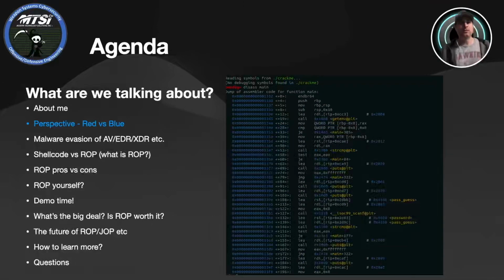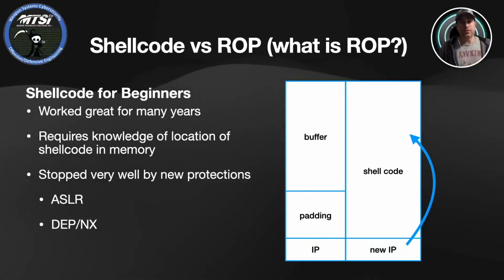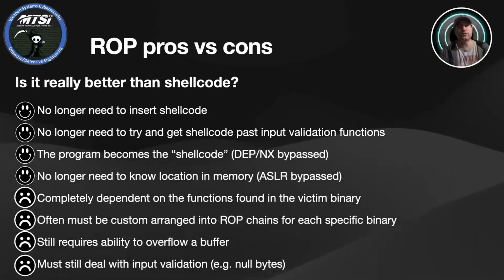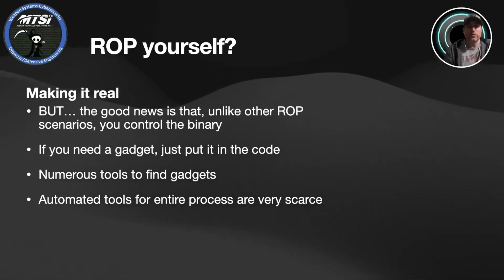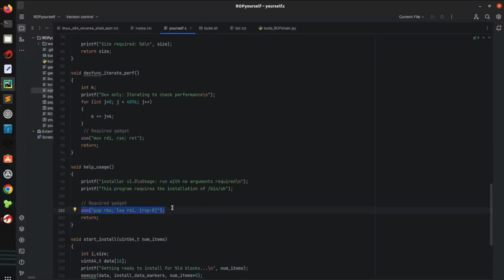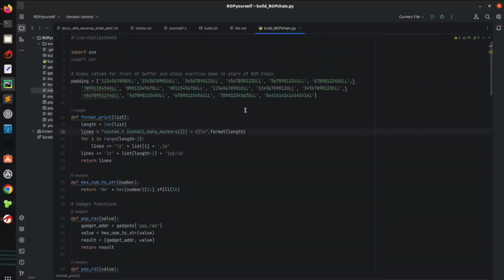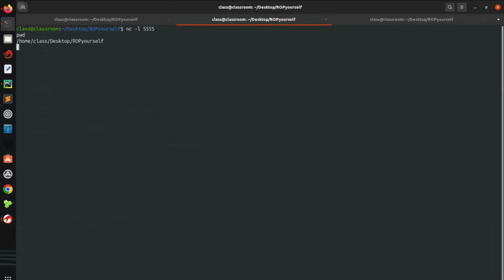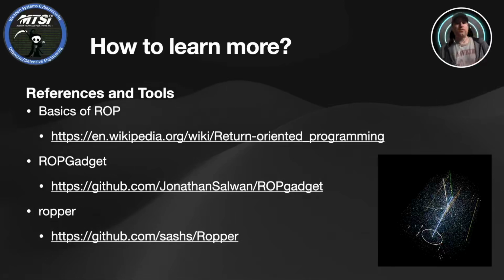Annual 2023 McEllroy ROPYourself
OISF 2023 Hacking conference